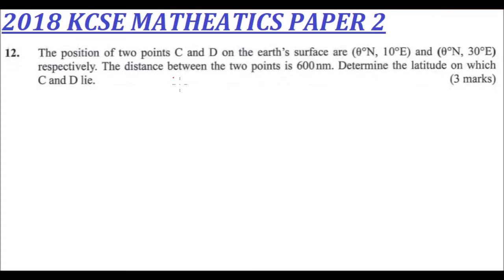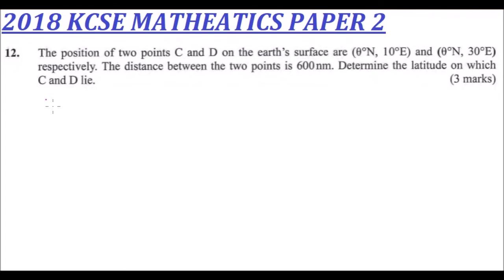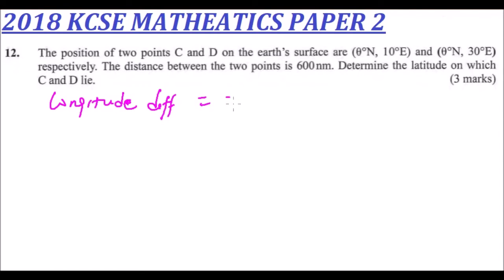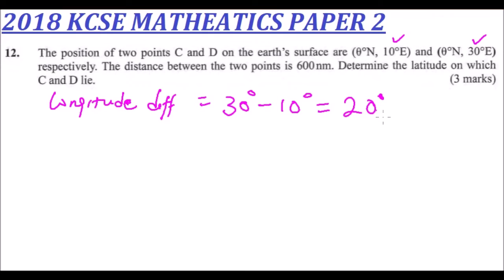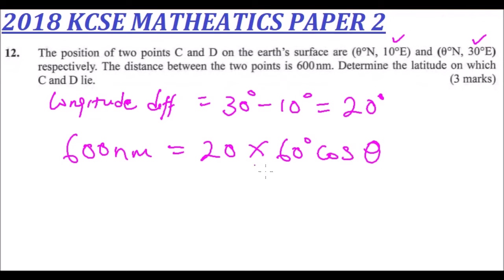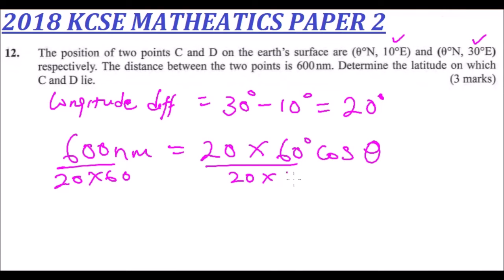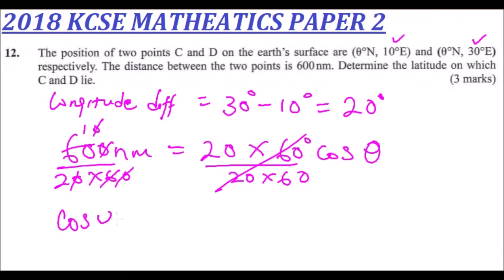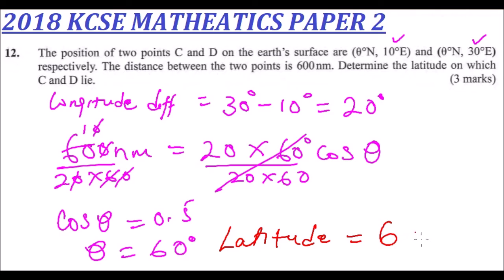kcse 2018 maths paper2 question 12